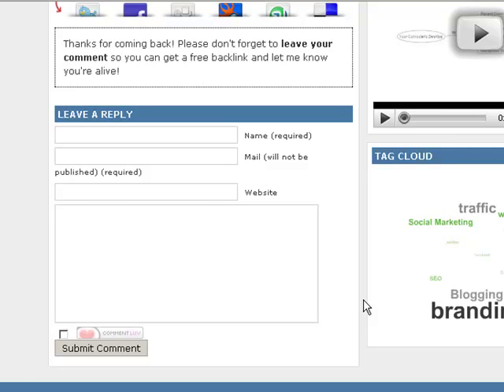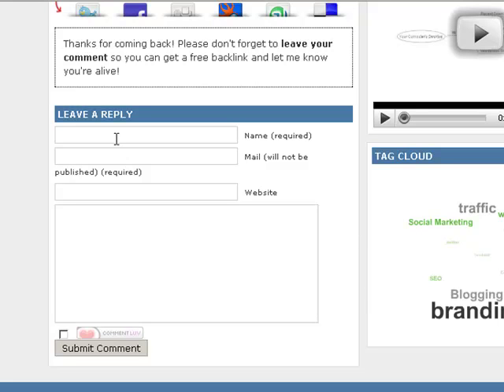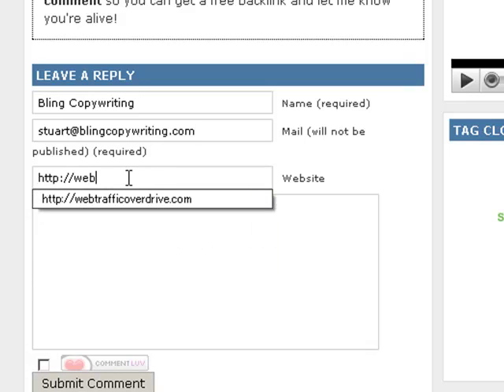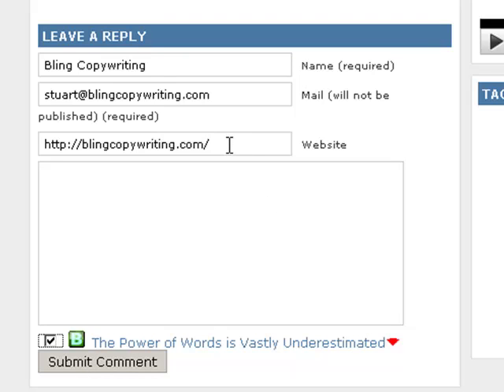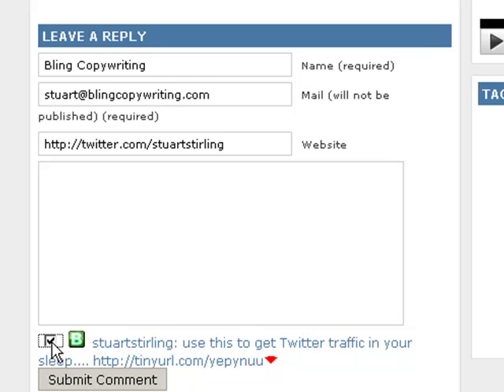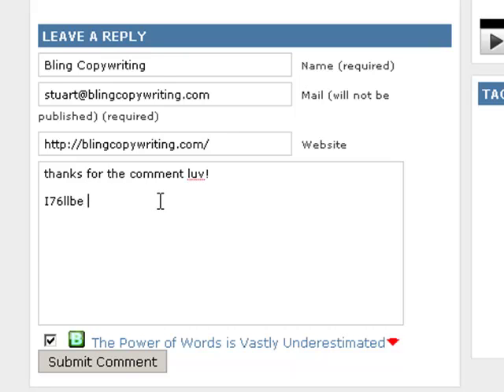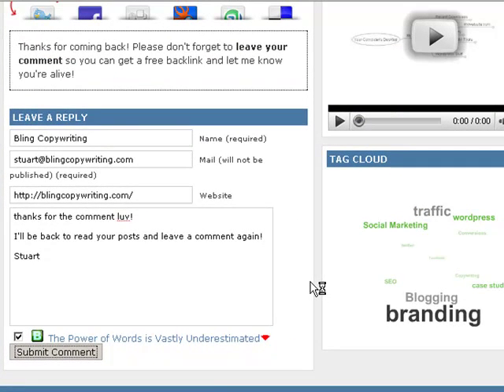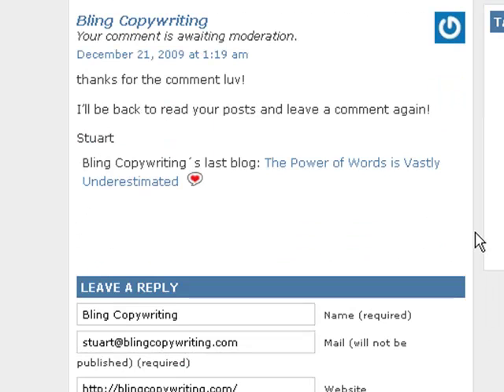How To Get Free Backlinks From Blogs With Comment Luv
At my blog I've got CommentLuv installed so you can get a free backlink to your blog or Twitter profile or any page with an RSS feed by simply commenting on my blog. See the video to learn how comment luv works to give you a free backlink instantly!